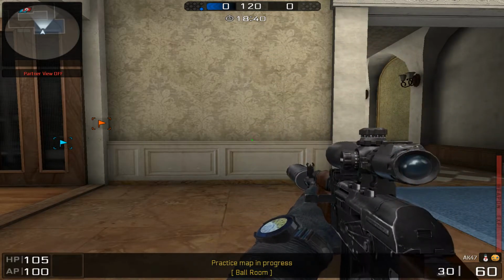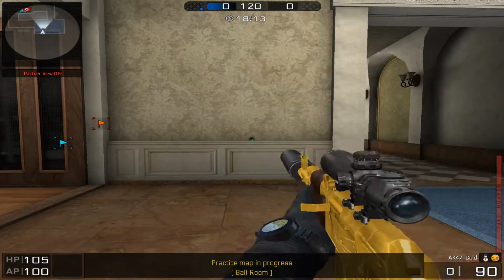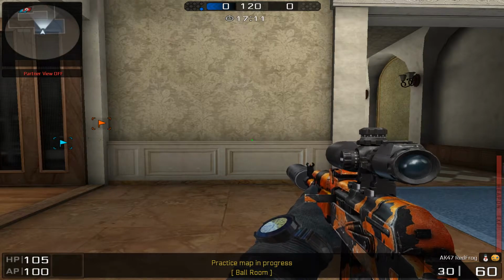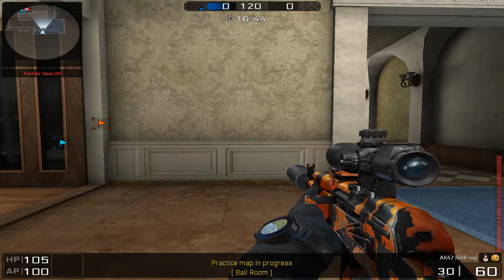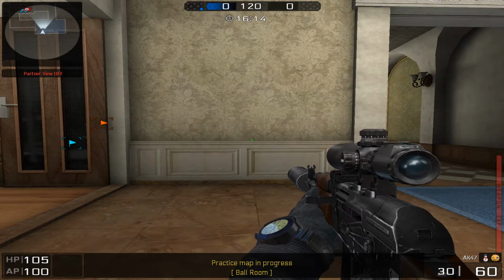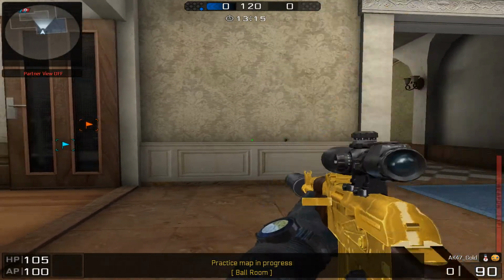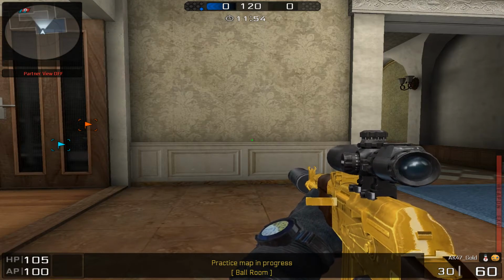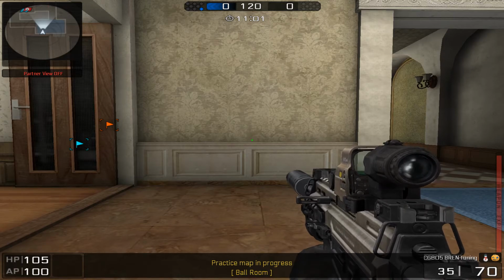Blackshot: BP AK buffed?? BREN Tuning nerfed??